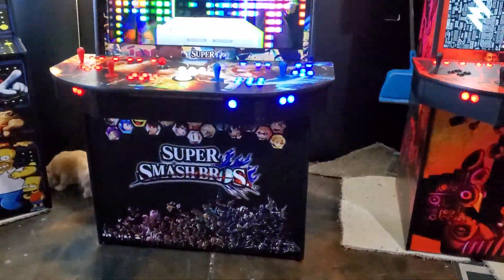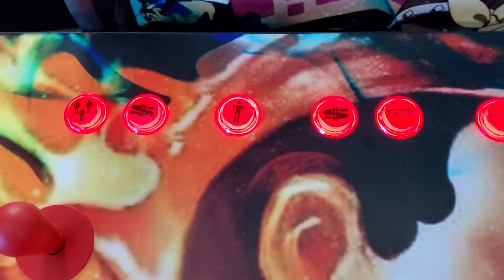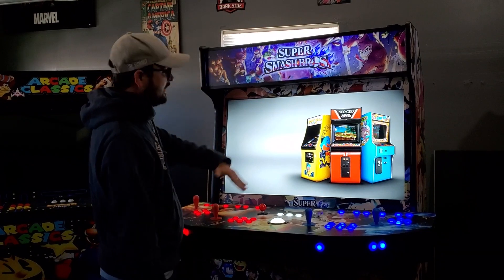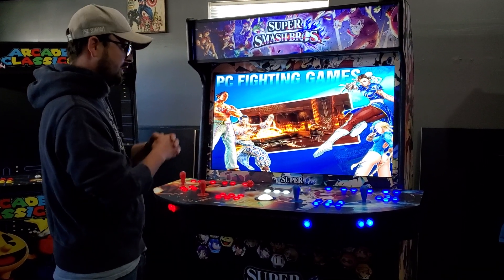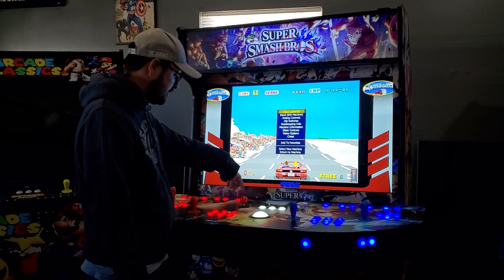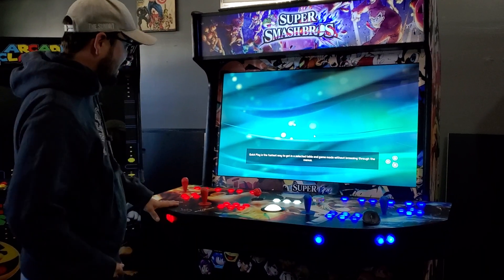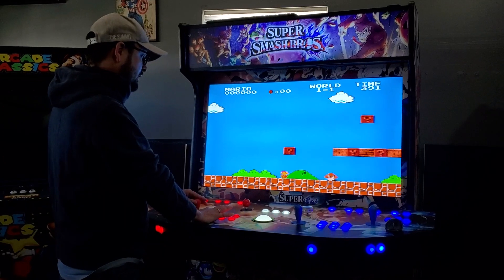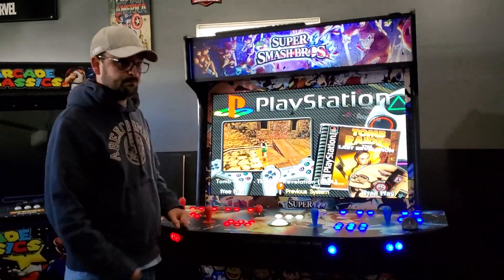Custom Arcade tutorial.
This is the tutorial of how to use your custom arcade game running hyper spin with centerpiece arcades.